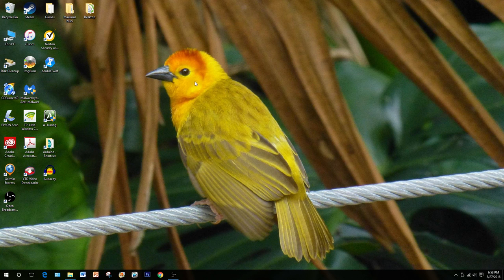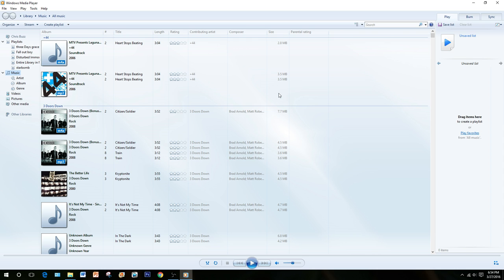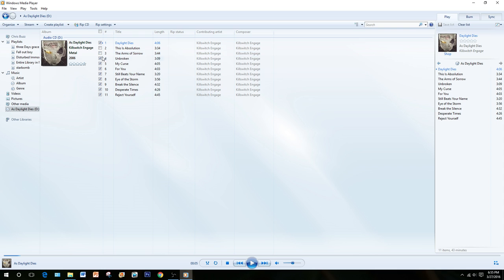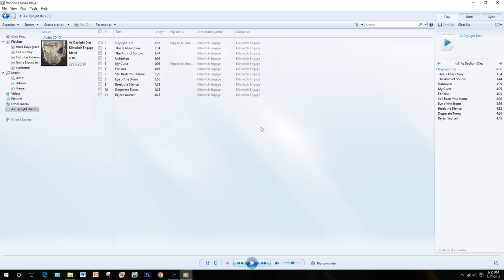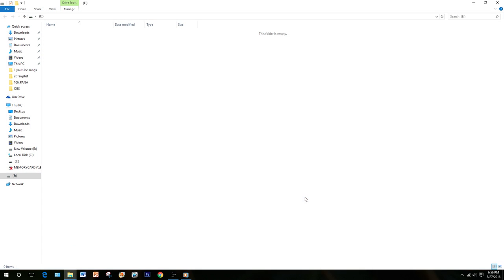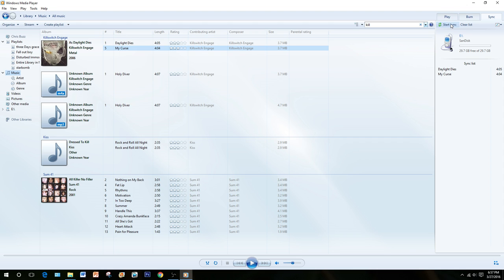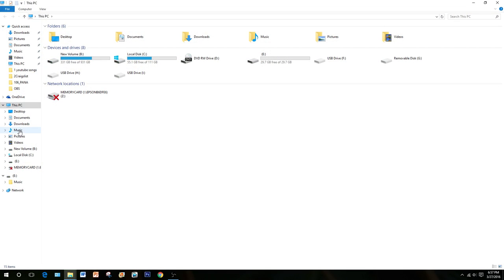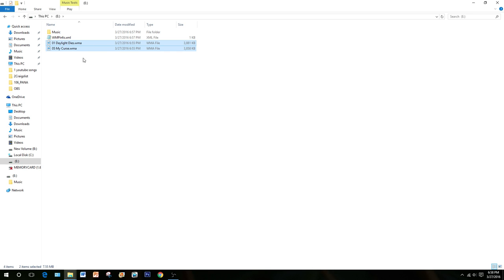How to Import a CD to MP3 to Flash Drive Using Windows Media Player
Made a simple import video for my folks.